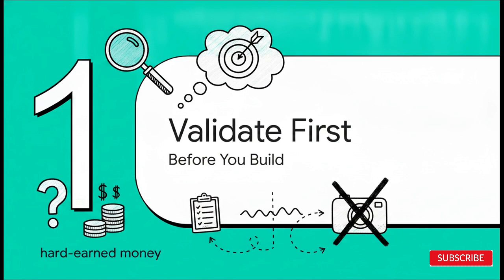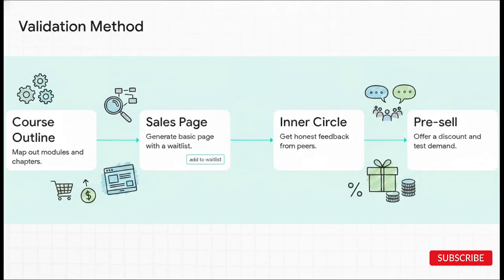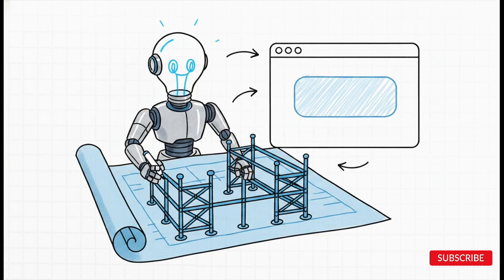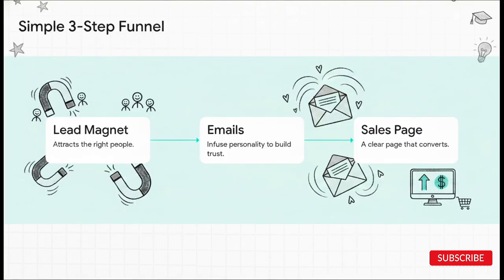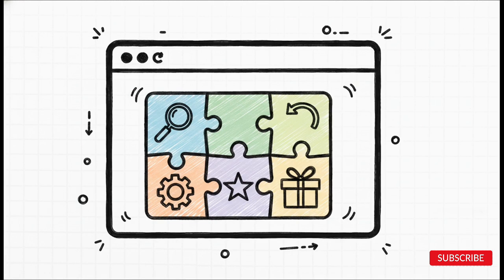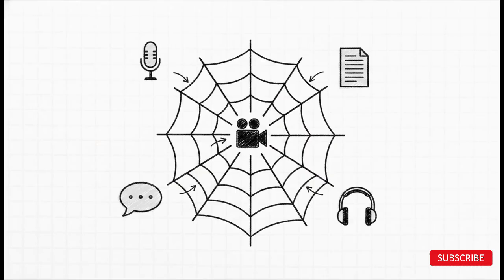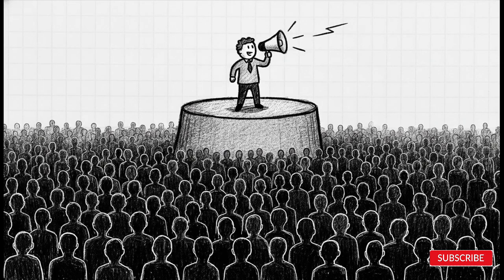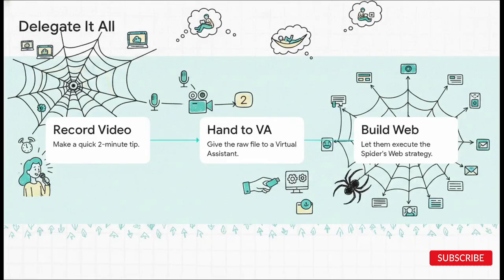Sell Digital Courses Today: The $10,000/Month Side Hustle Anyone Can Start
Want to start a profitable side hustle in 2026? In this video, you'll learn how to create and sell digital courses online, even if you're a beginner. Discover how to choose a profitable niche, create valuable content, price your course, and sell it on popular platforms. Whether you're looking for passive income, financial freedom, or an online business, this step-by-step guide will help you get started today.
✅ Beginner-friendly course creation tips
✅ Best platforms to sell digital courses
✅ Passive income strategies
✅ Marketing and sales techniques
✅ Build a long-term online business
Watch until the end to learn how ordinary people are earning thousands every month by selling digital courses online.